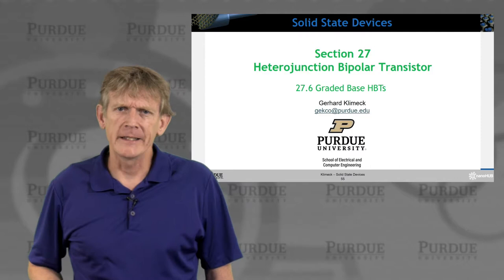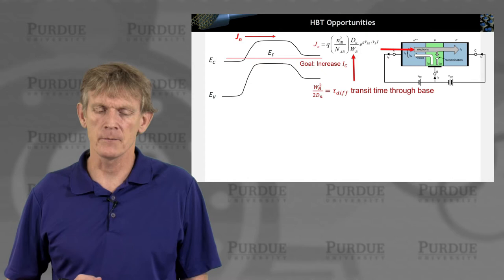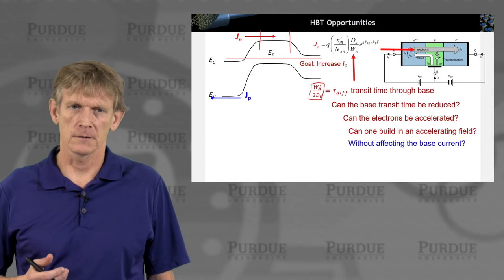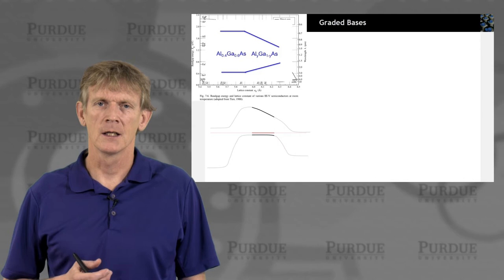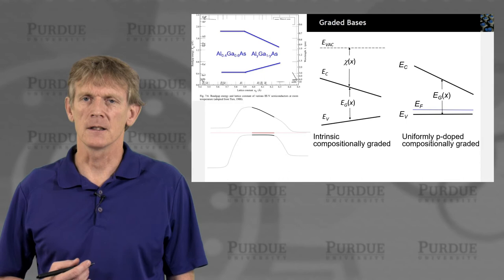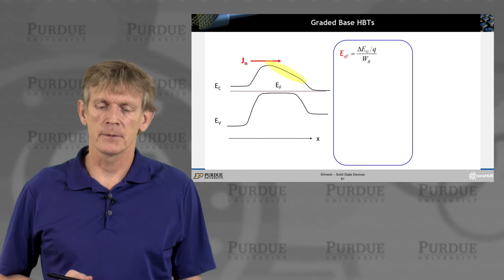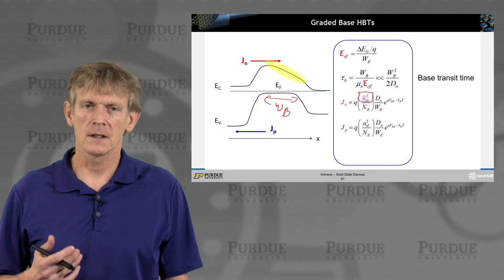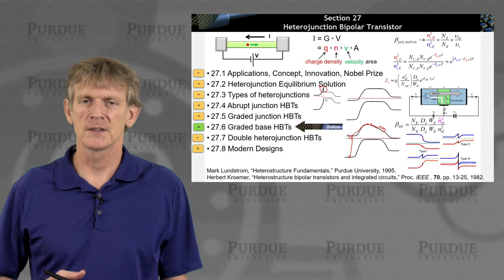ECE 606 Solid State Devices L27.6: Heterojunction Bipolar Transistor - Graded Base HBTs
Table of Contents:
00:00 S27.6 Graded Base HBTs
00:10 Section 27 Heterojunction Bipolar Transistor
00:44 HBT Opportunities
02:37 HBT Opportunities
02:59 Graded Bases
03:15 Graded Bases
05:12 Graded Base HBTs
07:04 Section 27 Heterojunction Bipolar Transistor
07:46 Section 27 Heterojunction Bipolar Transistor